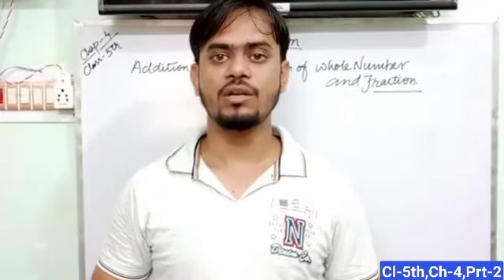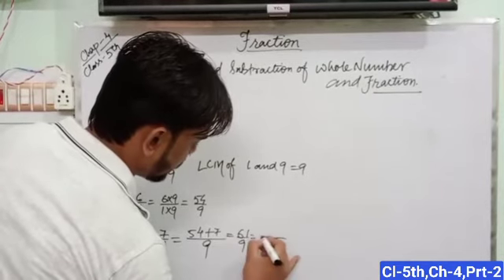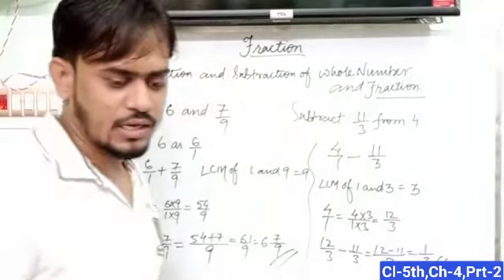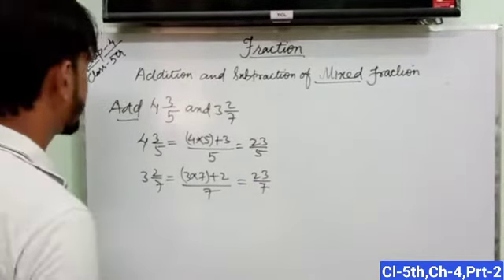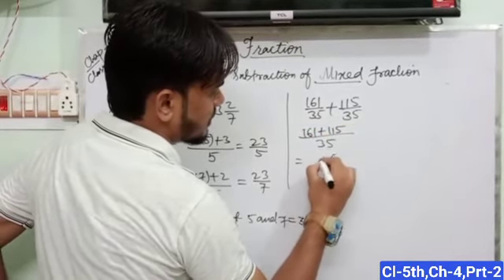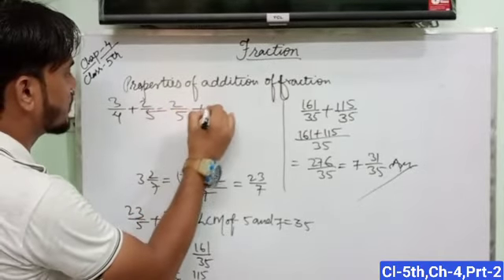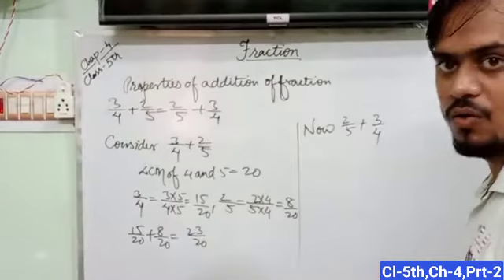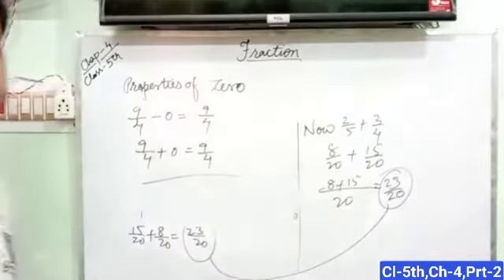Class 05 Maths Chapter 04 Part 02